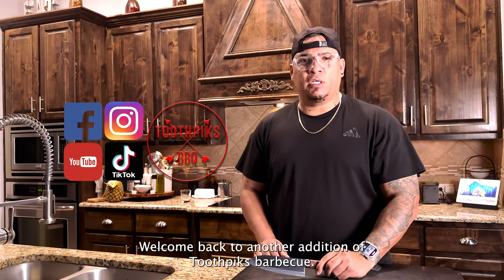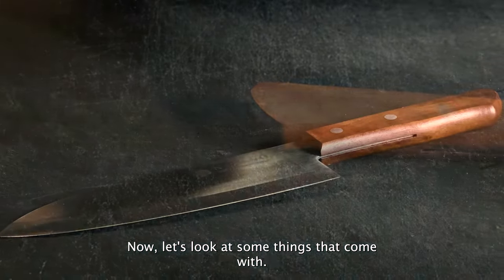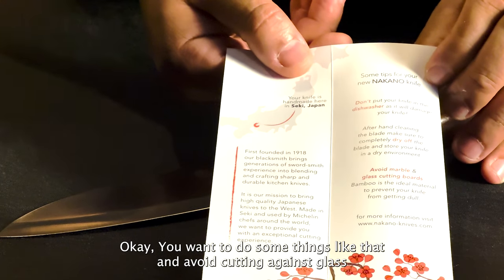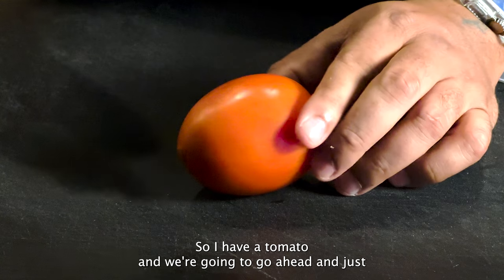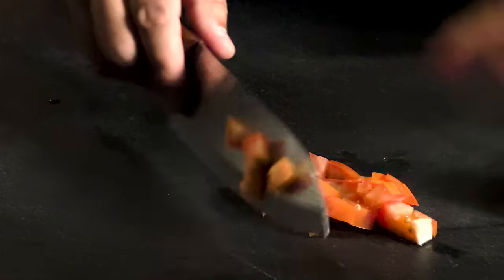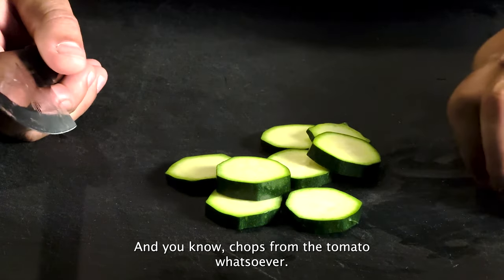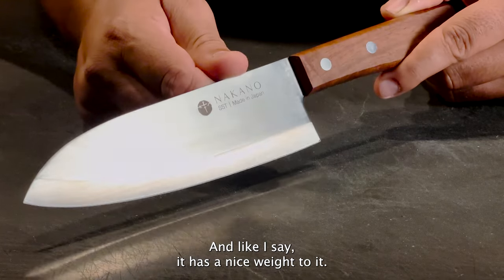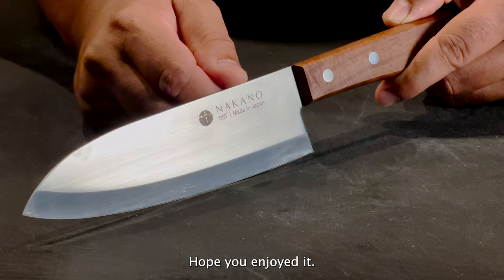"Best Santoku Knife For Your BBQ Needs?" - Nakano Mito Santoku Knife Review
Looking for the best Santoku knife around? Look no further than the Nakano Mito Santoku Knife! In this review, we'll show you all the features of this knife and whether or not it's the best santoku knife for the money.

If you're in the market for a new Santoku knife, then you definitely need to check out the Nakano Mito Santoku Knife. This knife is perfect for everything from BBQing to general cooking. We'll show you all the features of this knife and how it performs in the kitchen. After watching this video, you'll know whether or not the Nakano Mito Santoku Knife is the best Santoku knife for you!

00:00 Introduction
00:11 Lets take a look
01:41 Demonstration
02:59 Conclusion
03:42 Coupon